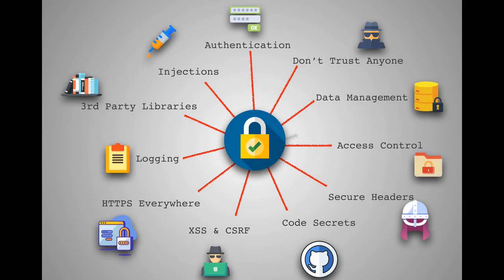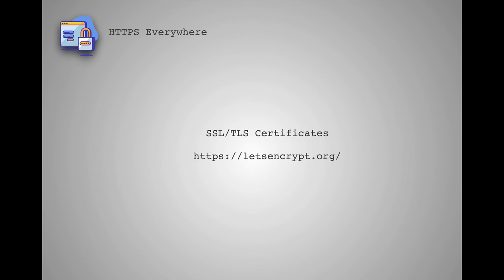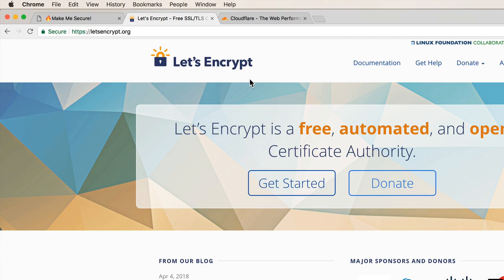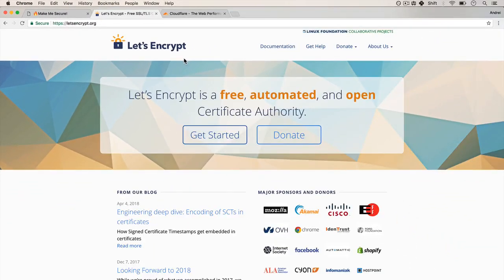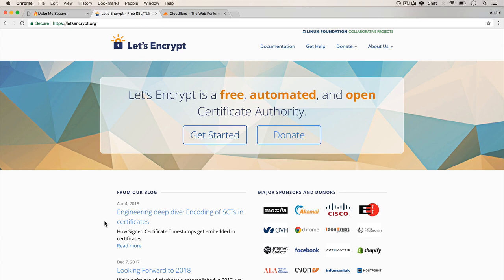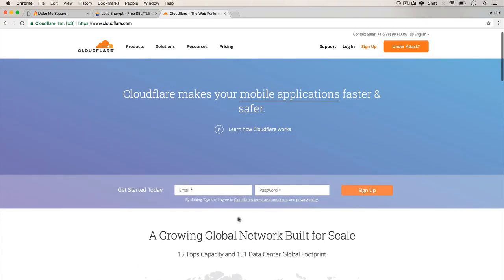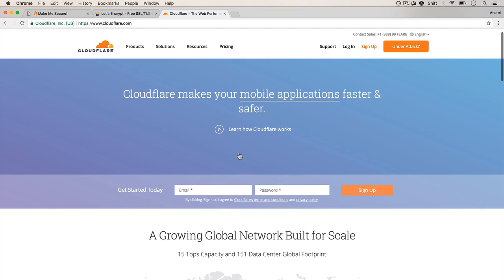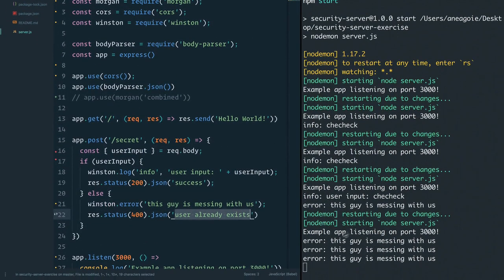HTTPS Everywhere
Is your website truly secure? In this video, we explore HTTPS Everywhere and why using HTTPS is essential for protecting your users, improving SEO, and building trust online 🌍

💡 What you’ll learn:

What HTTPS is and how it works 🔒

Difference between HTTP vs HTTPS

Why HTTPS is important for security and SEO

How SSL/TLS certificates protect data

خطوات تفعيل HTTPS على موقعك بسهولة

Best practices for keeping your website secure

Whether you run a blog, eCommerce store, or business site, enabling HTTPS is a must in today’s web 🚀

👨‍💻 Perfect for developers, website owners, and anyone interested in web security!